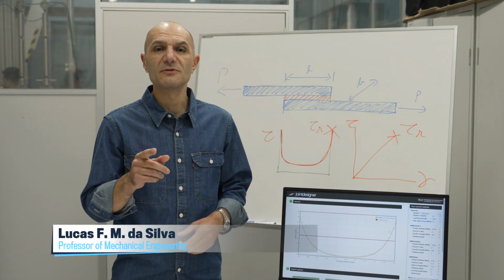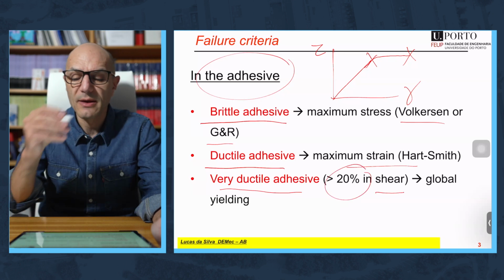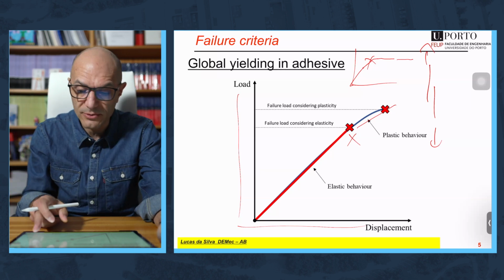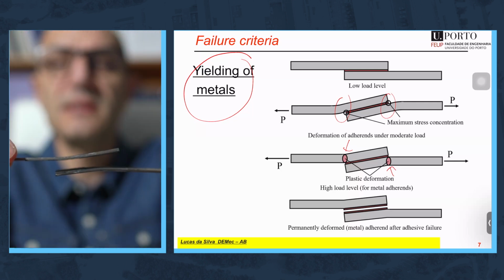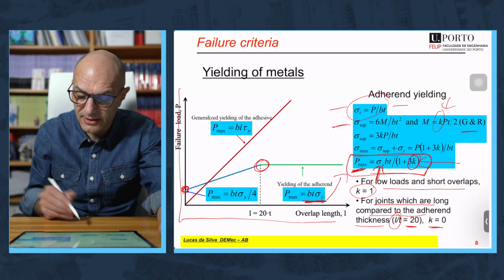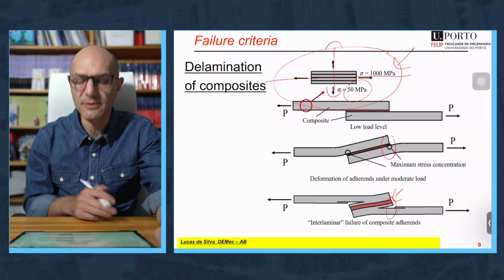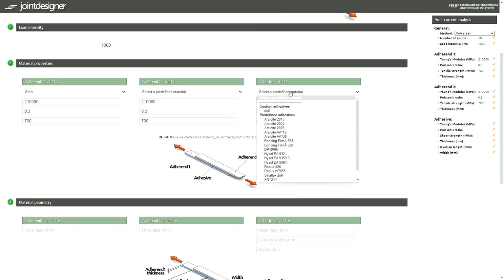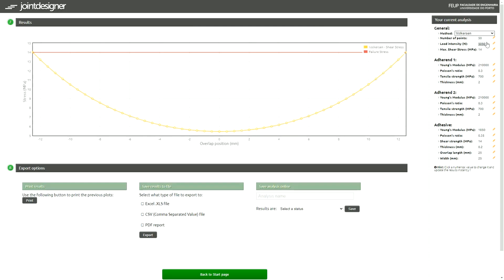Adhesive bonding - Module 25 - Joint design (Part 2)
The next step in our lesson on joint design teaches us about the most common failure modes in joints and the failure criteria that can be used to predict their onset. An in-house developed software, Jointdesigner, is used to provide real time demos of the stress distributions and predict joint strength.